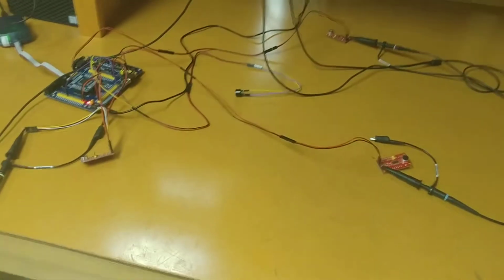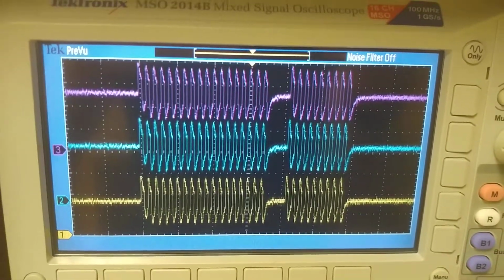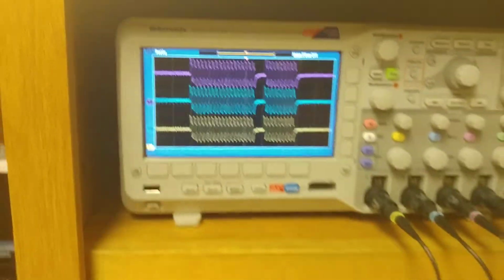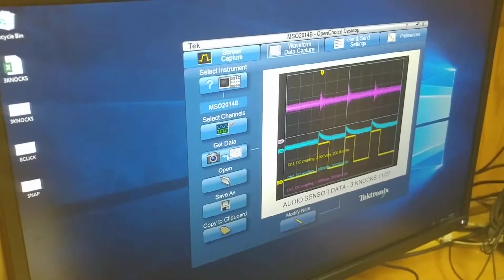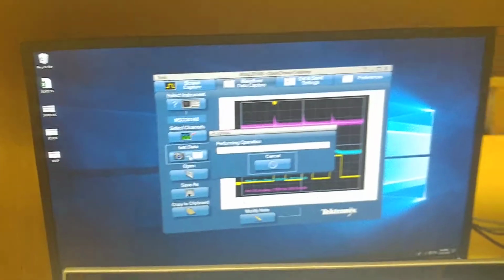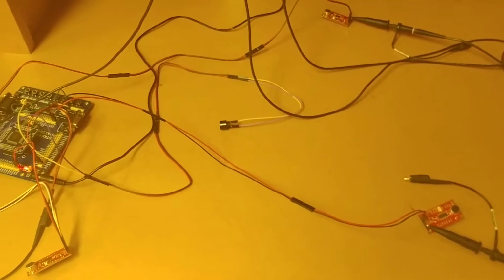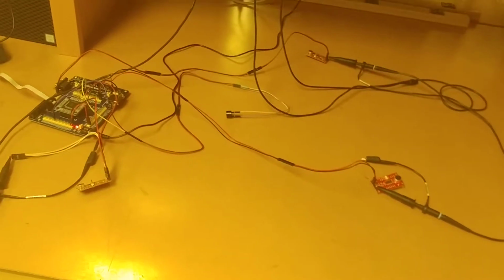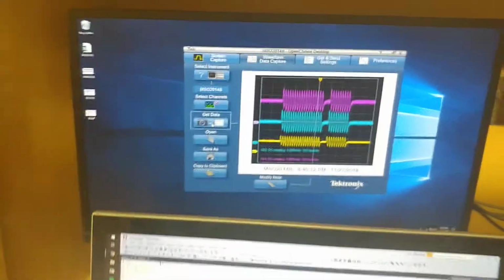ECE 301 Project 3 Update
Project 3 localization progress update for ECE 301, FA18.